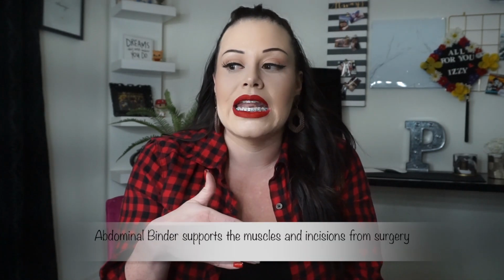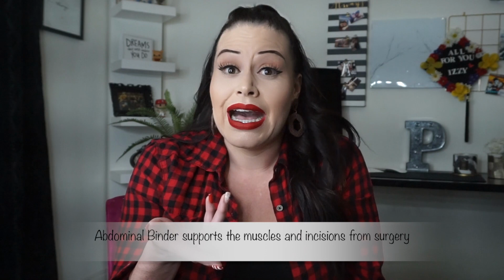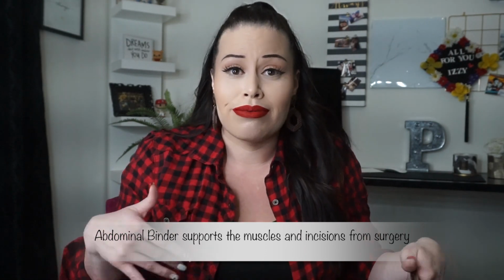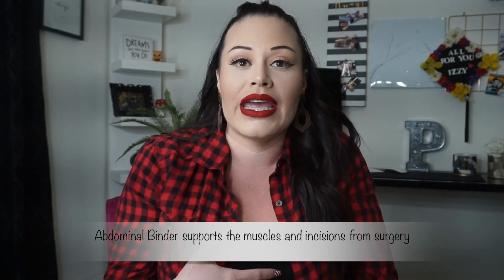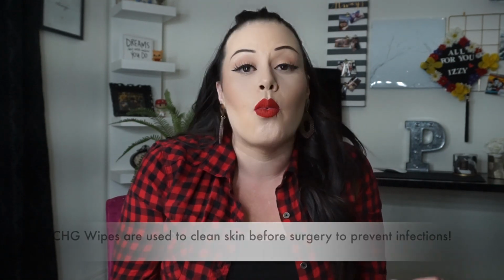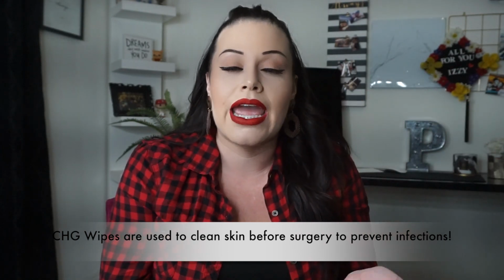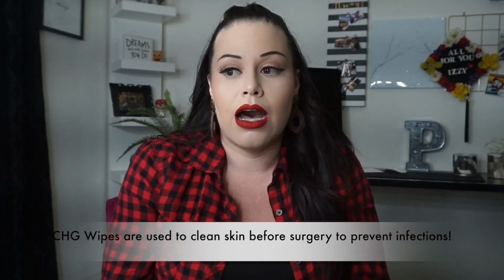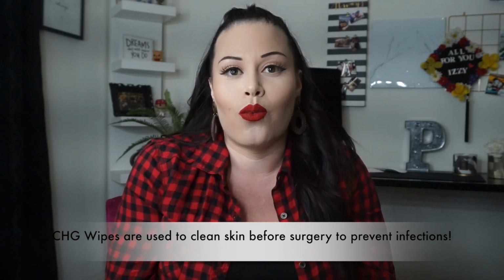VSG: Surgery Day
Hi Guys! In this video I focus on what to bring to the hospital during your stay following surgery. I also share MY JOURNEY of the 5 days I was in the hospital. Please keep in mind EVERYONES journey is different. (:

I had the VSG done on August 1, 2019 and I’m down 105 pounds so far!

Stats:
Height: 5'4
Highest Weight: 304
Surgery Day Weight: 291
Current Weight: 199

Category
People & Blogs